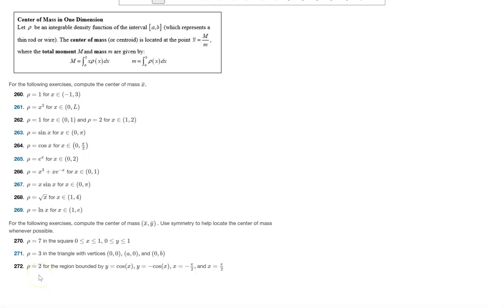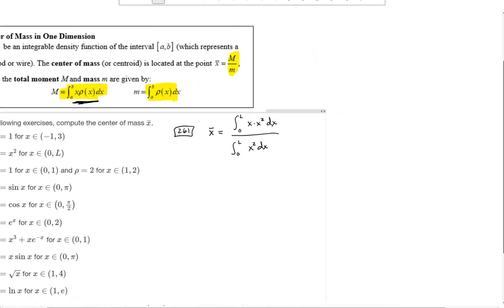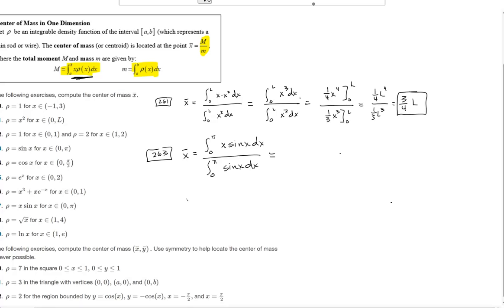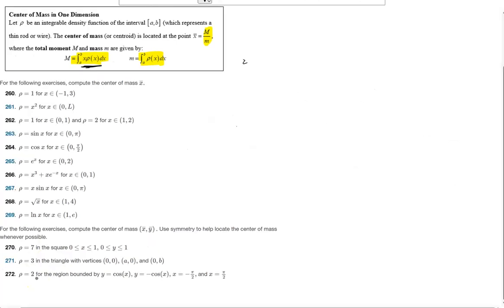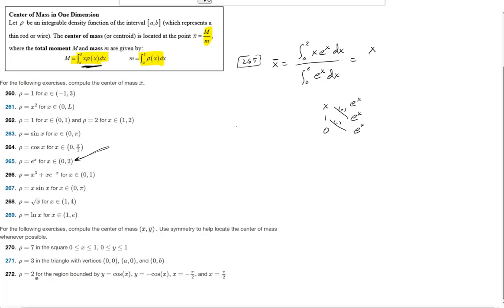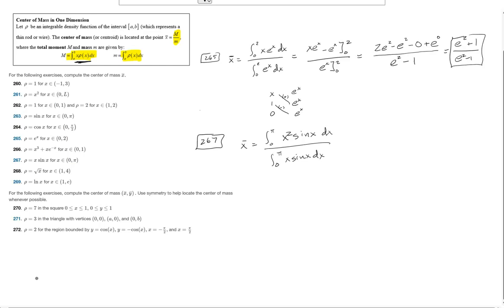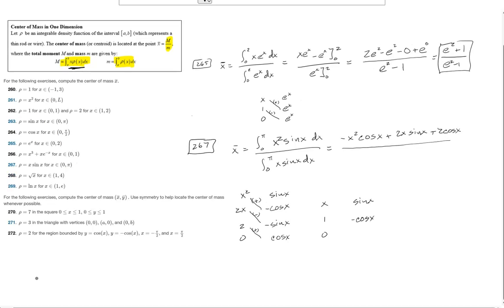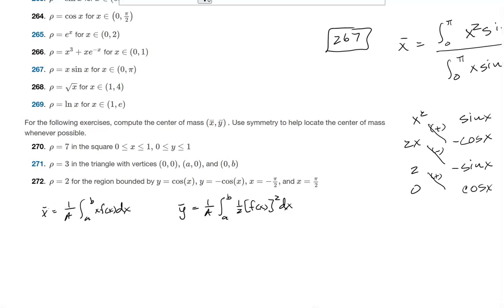3B OpenStax Section 2.6, #261 - 267 Odd